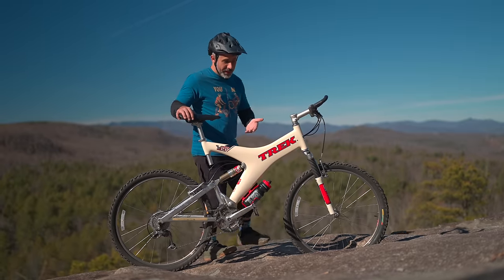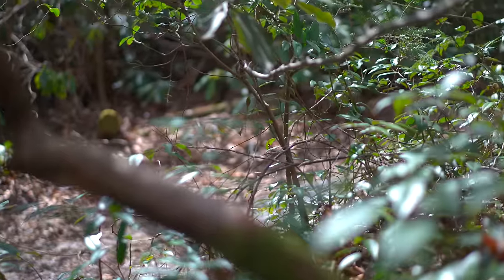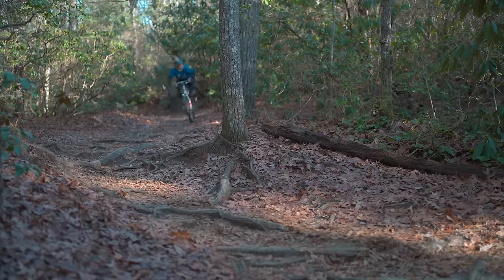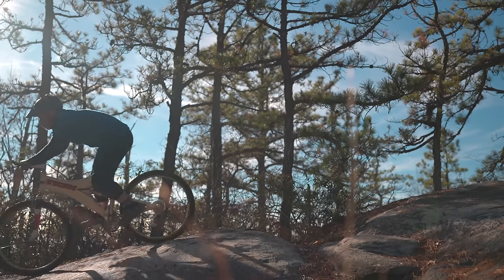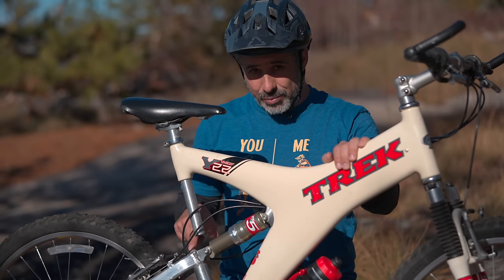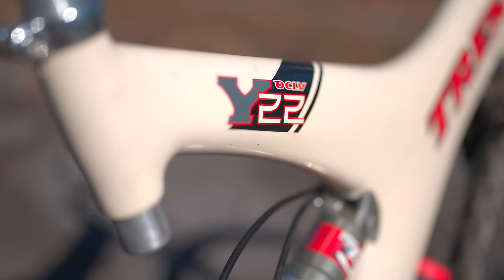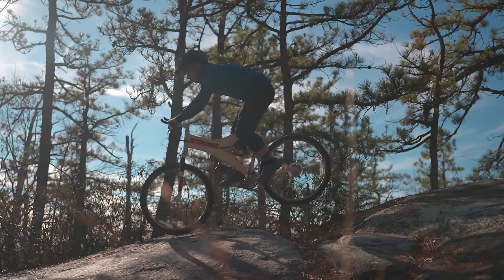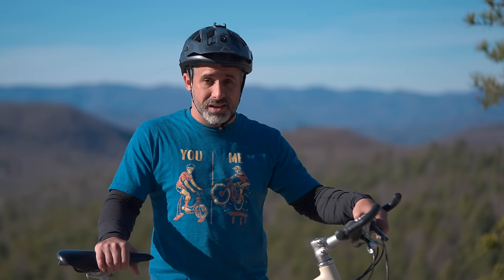The Trek Y22 was a 1990s Carbon Fiber Icon for the masses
Today I had the pleasure of riding a very well-preserved 1997 Trek Y22. Today we'll take this bike for a ride and talk about why it was so important back in the mid to late 1990s.